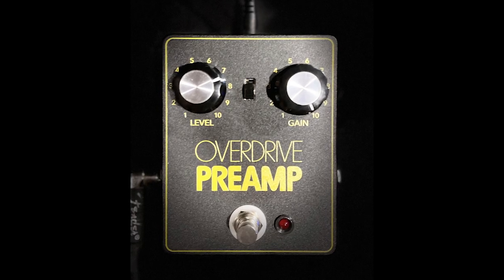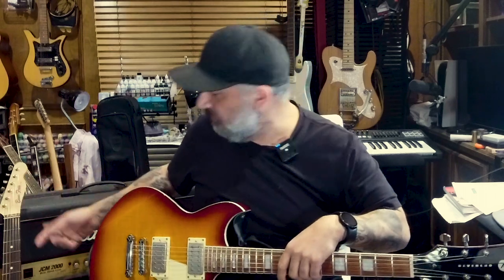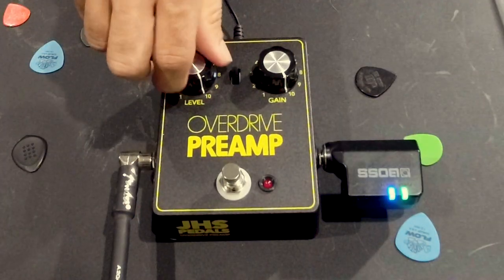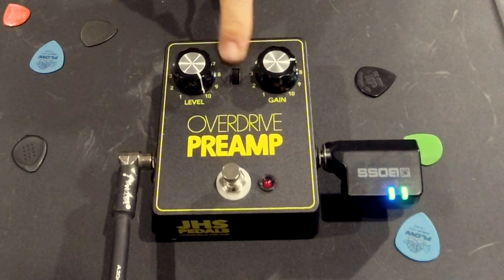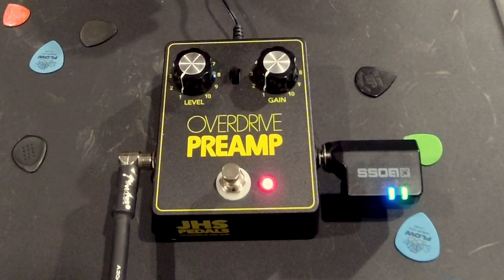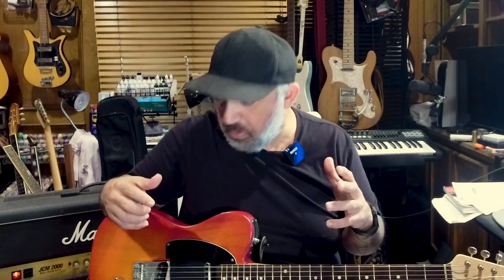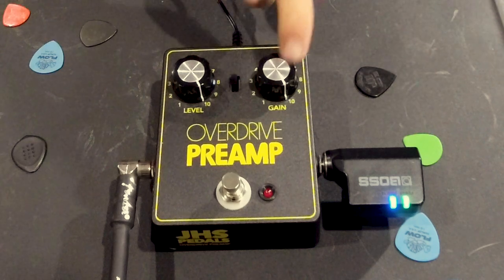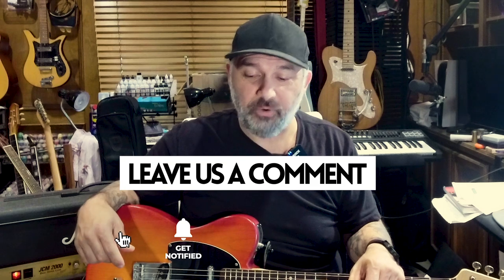JHS Overdrive Preamp Pedal - Early Access First Look! **Is This The Best Classic Overdrive Pedal?**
In 2019 I stumbled across a pedal that didn’t exist.

Yeah, cue the Twilight Zone theme song.

It was a DOD Overdrive / Preamp that predated the “Gray Box” 250 pedals that everyone– myself included –had assumed were the first version ever made. The pedal was encased in a large gray folded metal enclosure that resembled Electro-Harmonix more than DOD, and it was conspicuously lacking the “250” model number. The typeset and DOD logo were different, but it still had the same charm and quirky feel of the vintage 1970s DOD. The sticker on the pedal’s backplate said “DOD Electronics Company” and listed the home address of founder David Oreste Di Francesco, as well as a number: 75. According to my interview with David himself a year later, I had found the 75th DOD pedal ever made and one of the first ten DOD Overdrive / Preamps (250) ever sold. This stompbox represented the genesis of “America’s Pedal.” For a pedal historian, it was the equivalent of uncovering the Dead Sea Scrolls.

The internals featured a floating/loose hand-etched PCB and the same DOD 250 circuit, but with a few changes. The internal parts dated as early as 1972 and, according to David, were harvested from old radios and electronics he scavenged when he started building his first effects.

The JHS Overdrive Preamp is a faithful replication of this unobtainable V1 of DOD’s most loved pedal. The controls are simple. The Level control adjusts the overall output of the circuit and lets you cut or boost the signal. The level control of this version has been modified (corrected) from the original wiring of the #75 unit, giving this pedal much more volume on tap. The Gain control adjusts the amount of gain inside the overdrive circuit. Turning up “Gain” creates more clipping as it pushes the op-amp and hard clipping into overdrive. We’ve also added a slider switch to this production version, which wasn’t included with the original DOD 250. While researching the #75 “Big Box” pedal, I acquired a second early big-box unit which used a completely different clipping arrangement. It only seemed fair to offer this switch so that you could explore these two variations for yourself.

This “Big Box V1” DOD 250 circuit definitely feels like a 250, but with a few changes: more gain/grit overall and more unique low/mids. This is a must-have addition to any DOD collector’s lineup, or for anyone who's curious about how it all started.

The standard Overdrive / Preamp will be part of the normal JHS lineup.

THIS PEDAL REQUIRES STANDARD 9V DC CENTER NEGATIVE POWER, CONSUMES 5MA, AND MEASURES 4.7" X 3.7" X 1.66”

Be sure to check back for more Gear Reviews, Lessons, Performances, and Contests/Giveaways!

Video Produced, Directed, Written, and Recorded by Joey Gabra
Co-Produced, Edited, and Mixed by Kelly Kusumoto